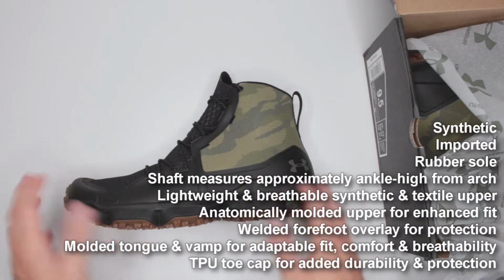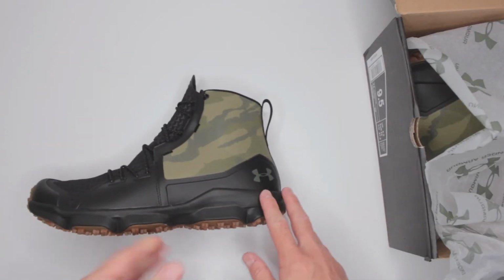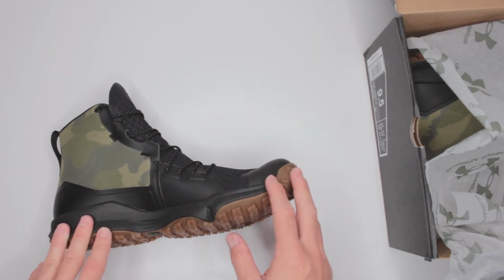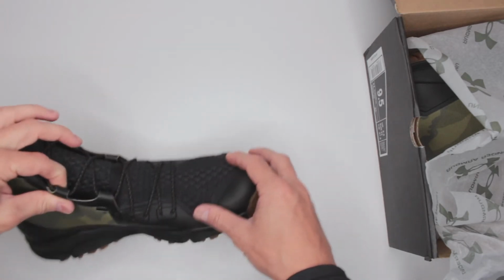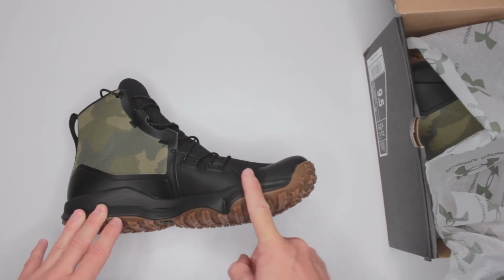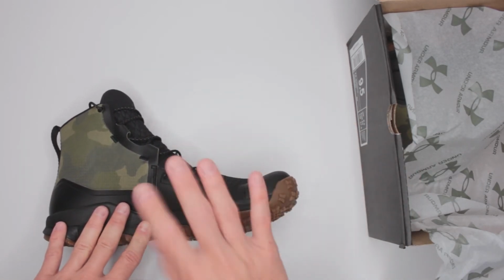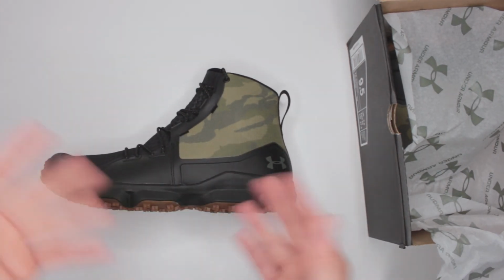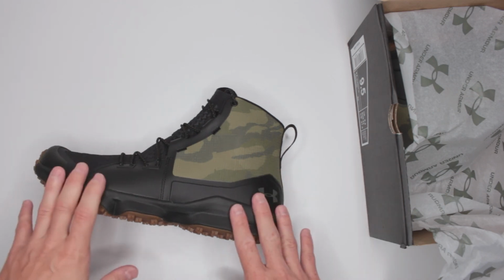Under Armour Speedfit 2.0 Review (Under Armour Hiking Boots)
Welcome to Firearms of America! Today, we have another Under Armour boots review! This time it is UA Speedfit 2.0, here is the Amazon link:
Under Armour Mens Speedfit 2.0 Hiking Boots

Yes, it is indeed 2.0 which means that there was a 1.0 and yes, it is a pretty major improvement over the first version, which was called Under Armour Speedfit Hike.

Here are some specs:
    Synthetic
    Imported
    Rubber sole
    Shaft measures approximately ankle-high from arch
    Lightweight & breathable synthetic & textile upper
    Anatomically molded upper for enhanced fit
    Welded forefoot overlay for protection
    Molded tongue & vamp for adaptable fit, comfort & breathability
    TPU toe cap for added durability & protection

So, what do I like about these boots... Well, I really like the comfort! These are very lightweight hiking boots and I definitely prefer mobility over protection!

The outsole is great as well! It has a good balance of aggression to keep you stable and at the same time not too grippy to get you stuck in the mud.

So are these the best hiking boots out there? Probably not, but I might put them in the category of the best Under Armour hiking boots for sure! There are a lot of UA hiking boots that I did not have a chance to test yet, so that might change!

So, what do you think about these Under Armour Speedfit 2.0? Would you consider them for your survival situations? Would you get them out on the trail?